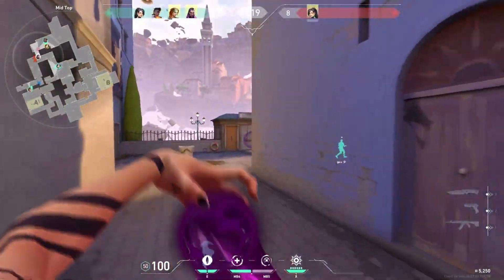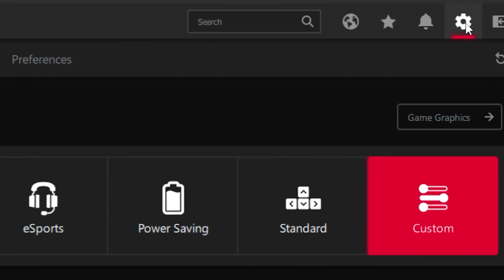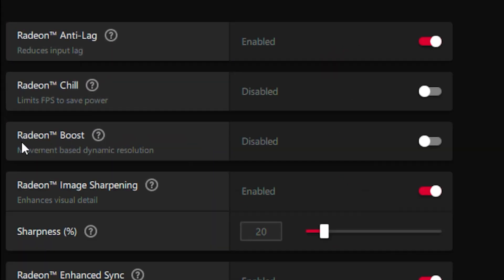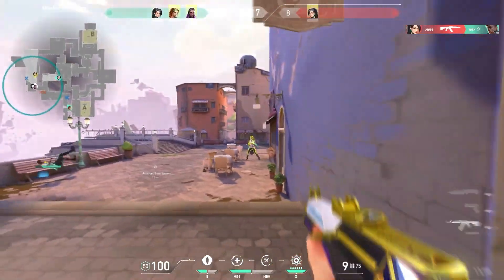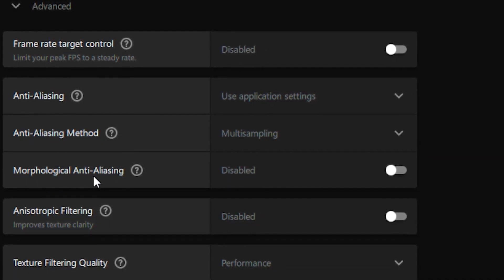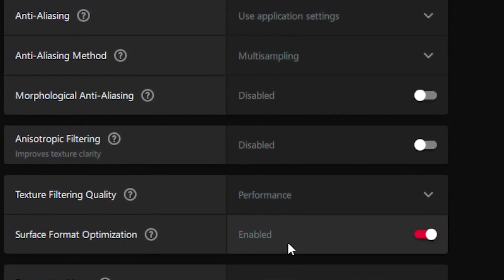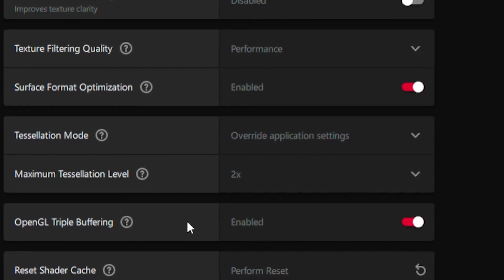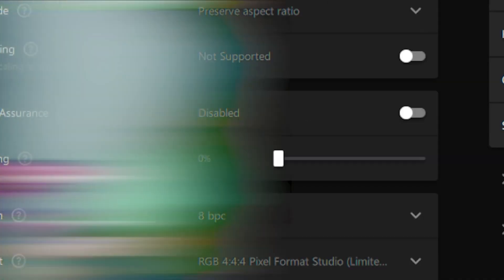BEST AMD Radeon Settings (2024)🔥 | AMD Radeon Settings for GAMING✔️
TITLE: BEST AMD Radeon Settings (2024)🔥 | AMD Radeon Settings for GAMING✔️

The best settings in the AMD Radeon Software to increase FPS, reduce input lag and optimize your graphics card for gaming.

(MUST HAVE!🔥)

🔴I DO MAKE SOME COMMISSION OFF EVERY SALE!